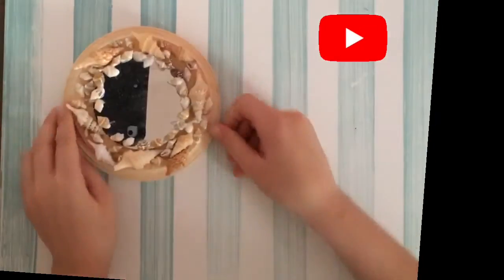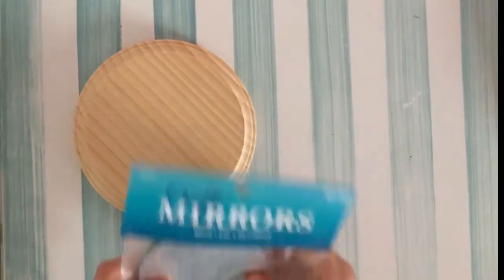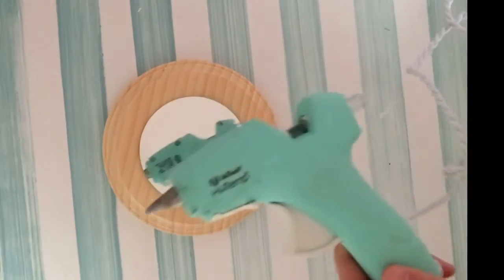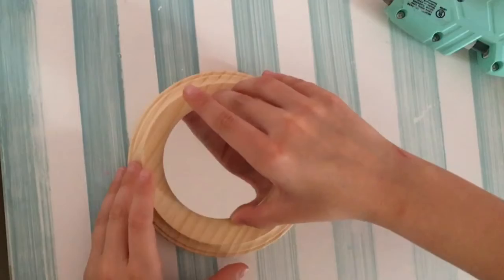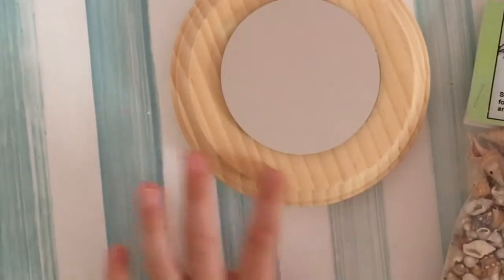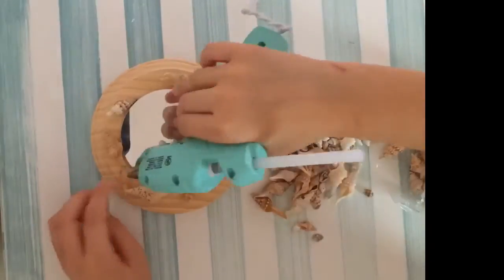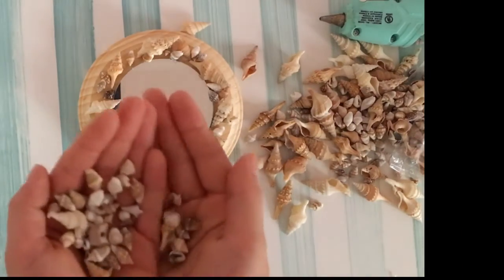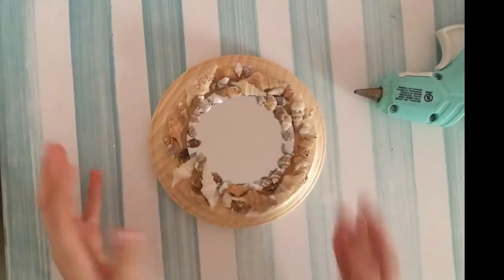How to make shell mirrors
Song: Melt by Tommy English